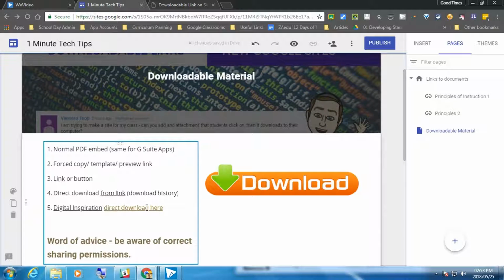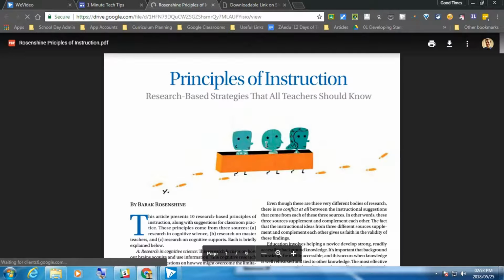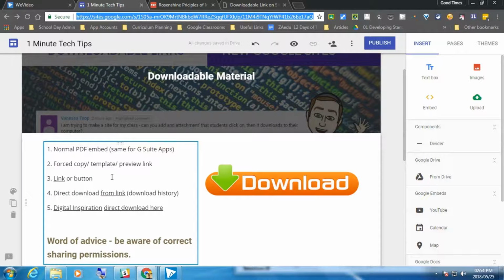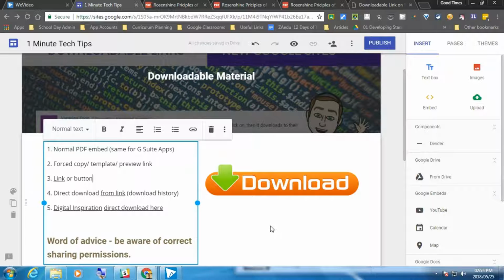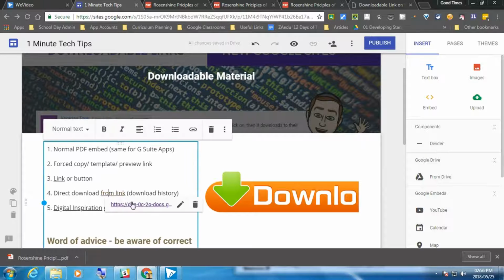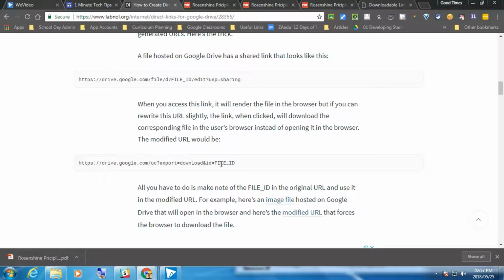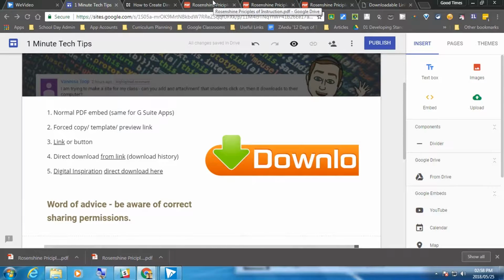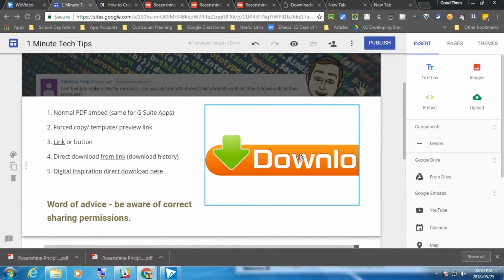How to add downloadable documents to NEW Google Sites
This video shows addresses the question of how to add documents to your NEW Google Site that users will be able to download. I provide five different alternatives to this, ranging from the simpler to the more technical.
The advantage of the more technical solution is that students and users have a simpler user experience - due to a direct download, as opposed to a multi-step download.